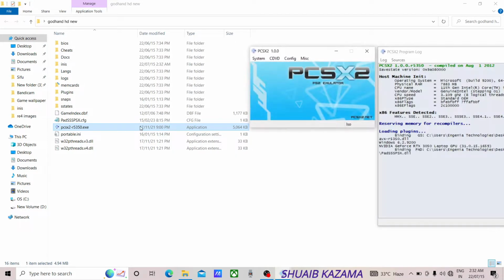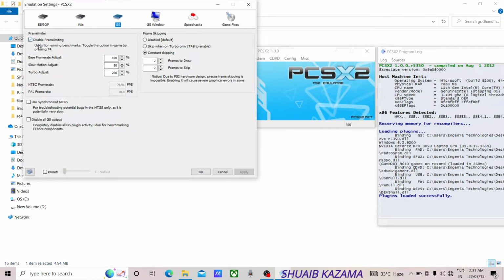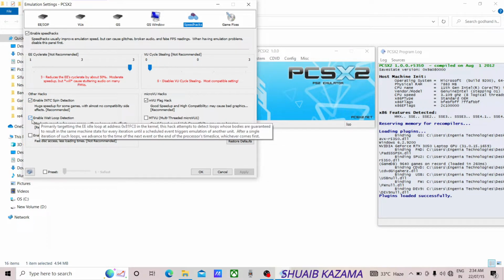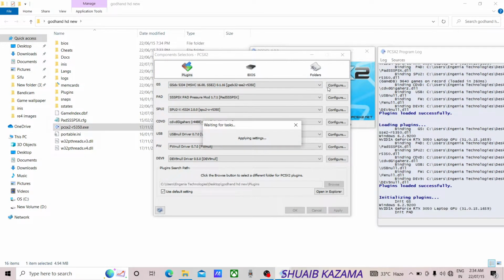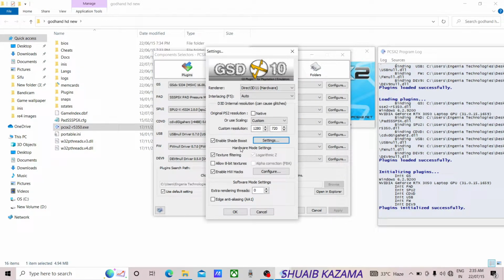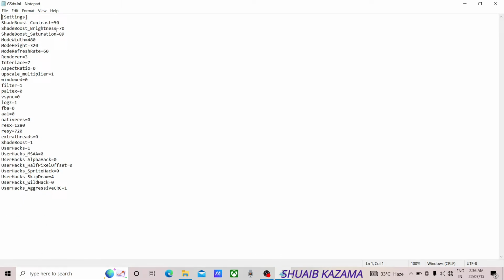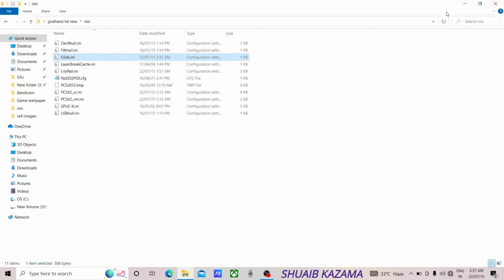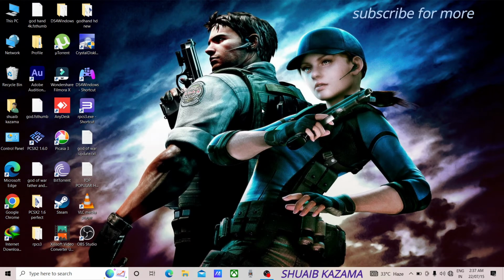God Hand Best Setting For PCSX2 | 60FPS HD Graphics | No Lag For Low End Pc Full Configuration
Hello friends in this video i am showing the optimized settings of godhand game on pcsx2 in without graphic card laptops and pc's.no lag,no slow motion,no hang,no freeze,no blackscreen and no crash.
PCSX2 best setup guide for god hand.